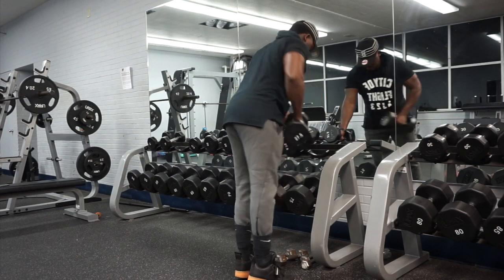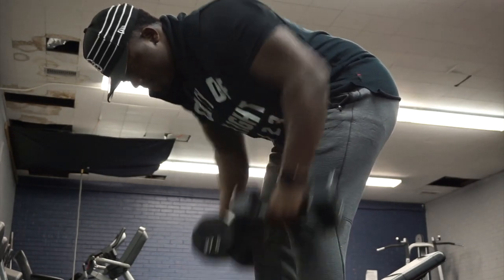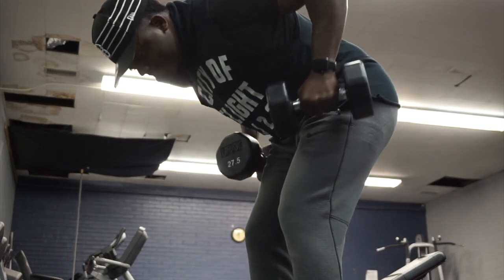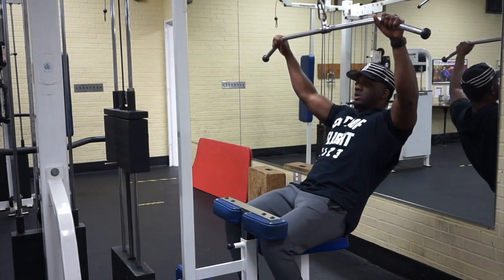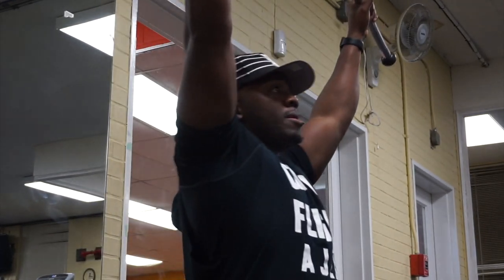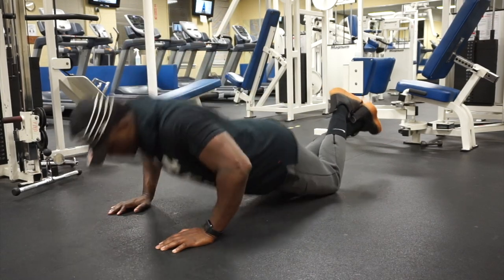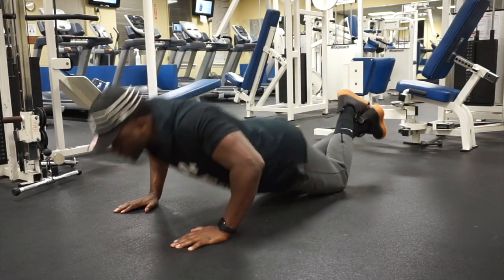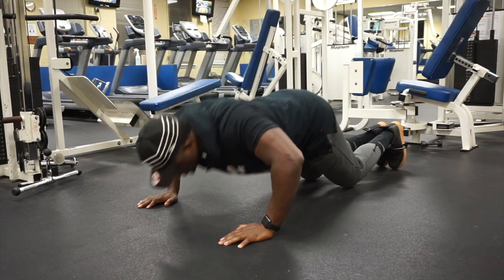3 EXERCISES TO BURN BRA FAT